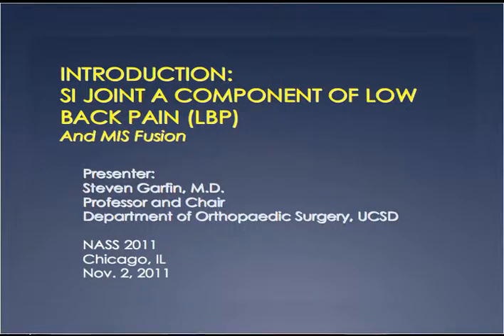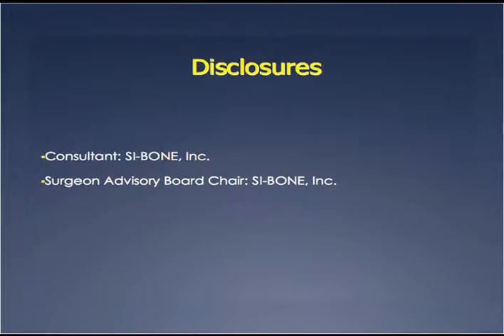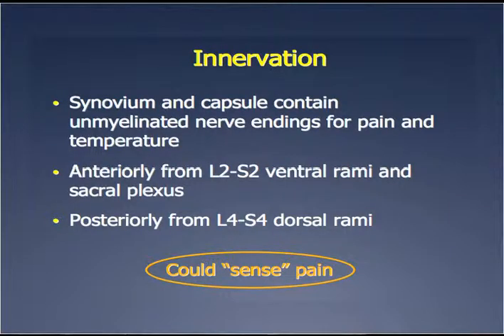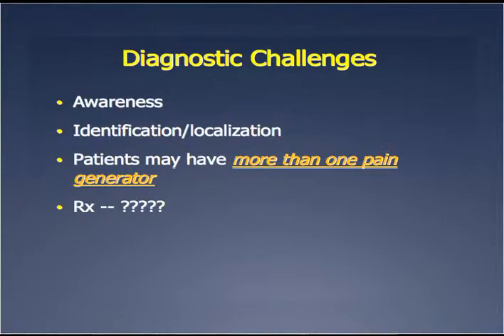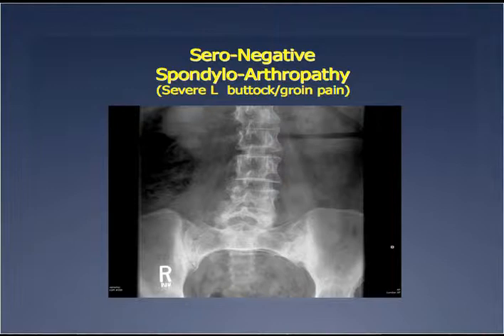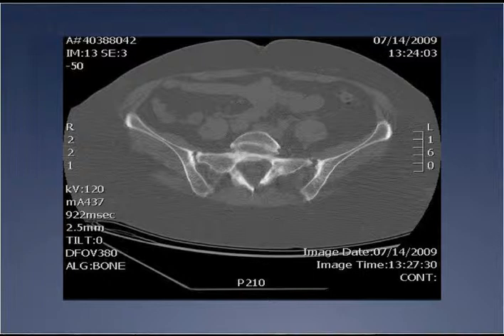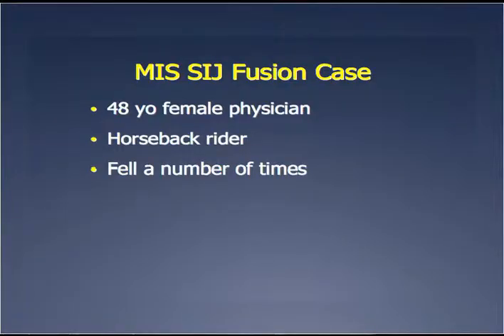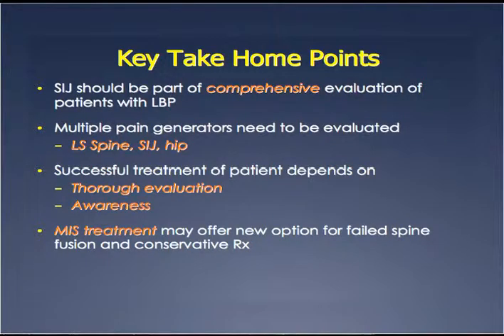Sacroiliac Joint a Component of Low Back Pain - Steven Garfin, MD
During a SI-BONE event at the 2011 NASS meeting, Dr. Steven Garfin presents on the sacroiliac joint as a component of low back pain.